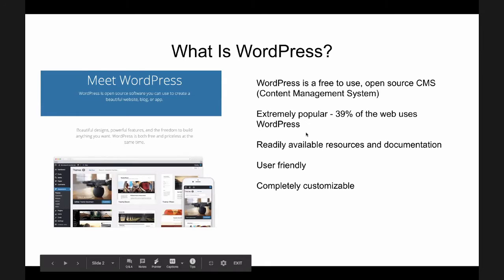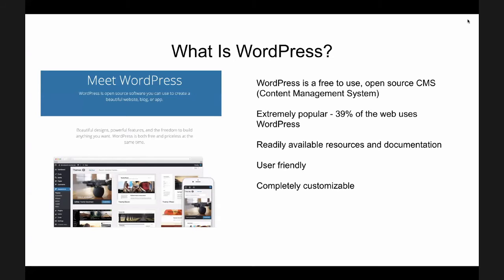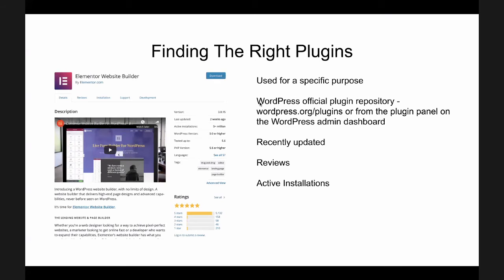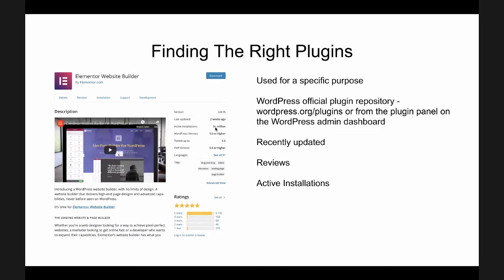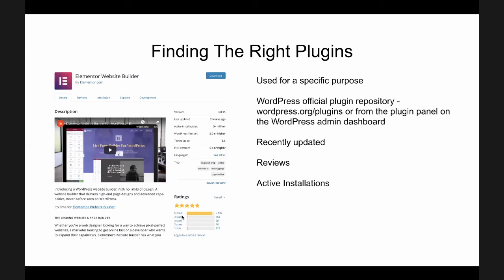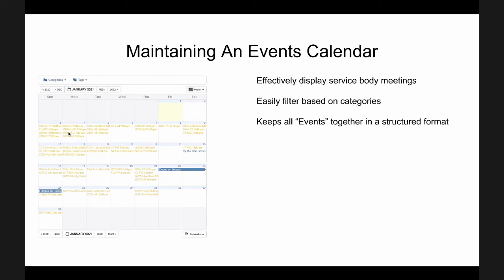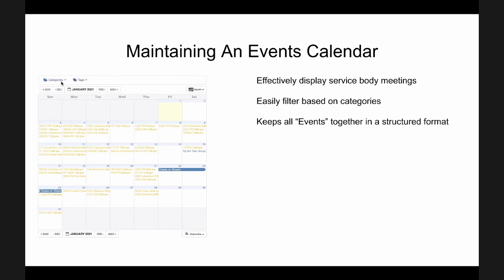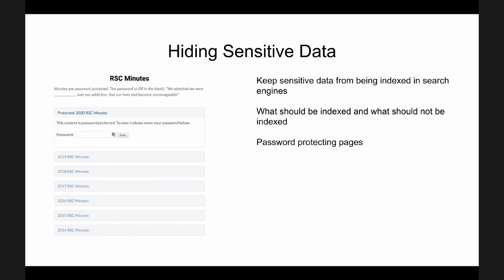OGS - 6F. BMLT - Maintaining a Website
January 1, 2021 @ 6PM
Our Gratitude Speaks
Event created by the collaboration of US Zones

bmlt.app